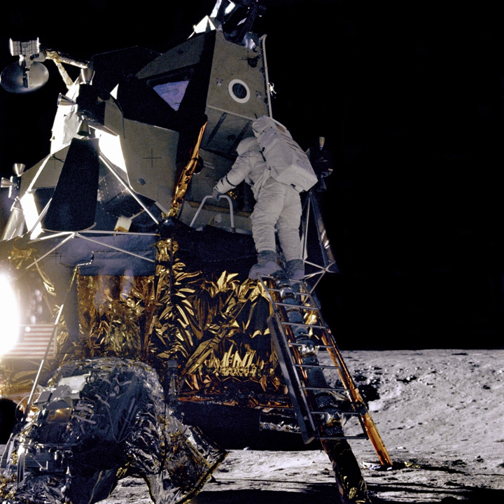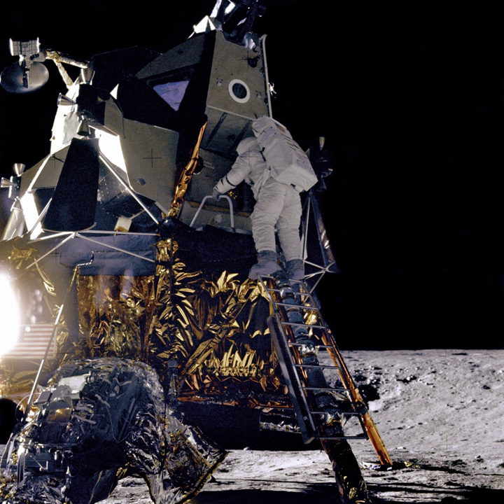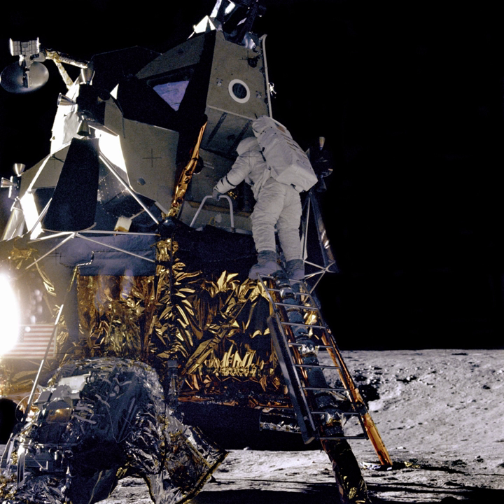CubeSat for Solar Particles | Wikipedia audio article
00:00:52 1 Objective
00:01:30 2 Payload
00:02:25 3 See also

- Socrates

SUMMARY
CubeSat for Solar Particles (CuSP) is a planned nanosatellite spacecraft that will study the dynamic particles and magnetic fields that stream from the Sun.CuSP is a low-cost 6U CubeSat nanosatellite that once deployed, will orbit the Sun, measuring incoming radiation that can create a wide variety of effects at Earth, from interfering with radio communications to tripping up satellite electronics to creating electric currents in power grids. The principal investigator for CuSP is Mihir Desai, at the Southwest Research Institute in San Antonio, Texas. It will fly as a secondary payload mission on the first flight of the Space Launch System, Exploration Mission 1 (EM-1) scheduled to launch in 2019.